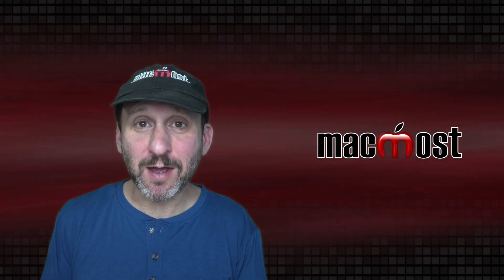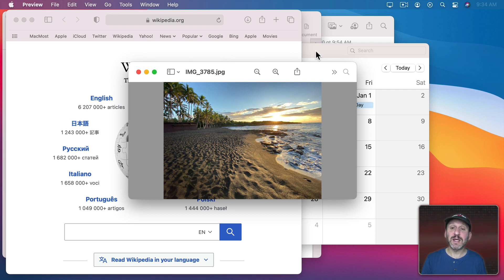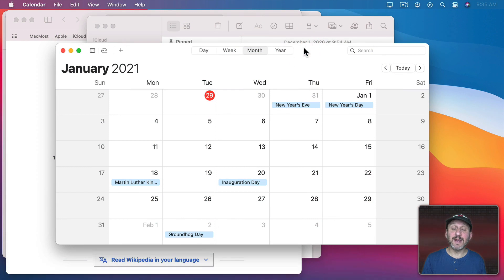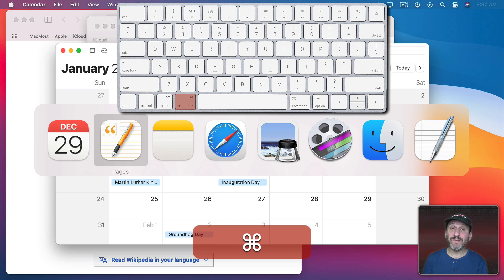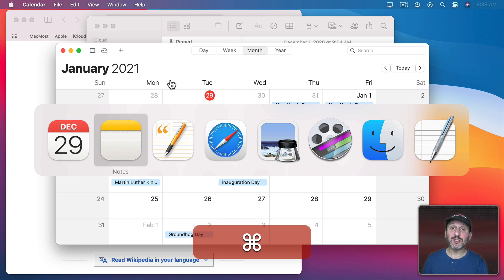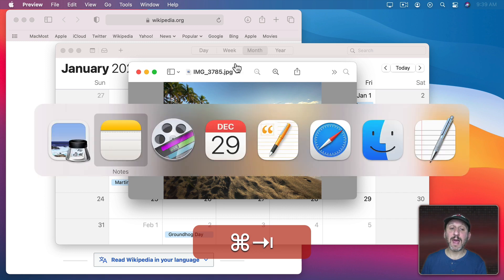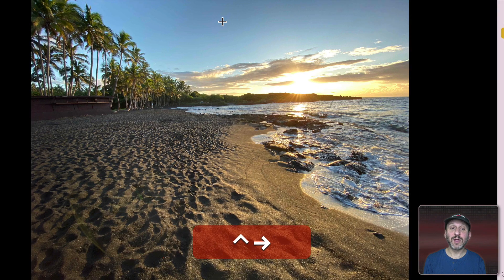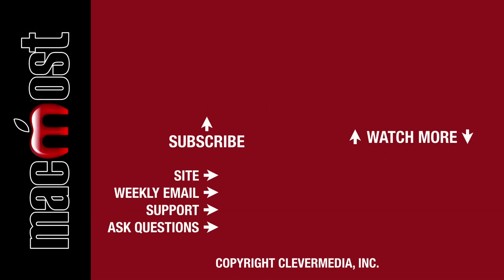Mac Basics: Switching Apps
You can switch between apps in several ways, including doing the same thing you do to launch apps. The App Switcher, however, is the primary way to get from one running app to another.